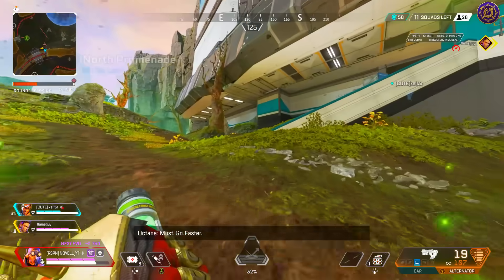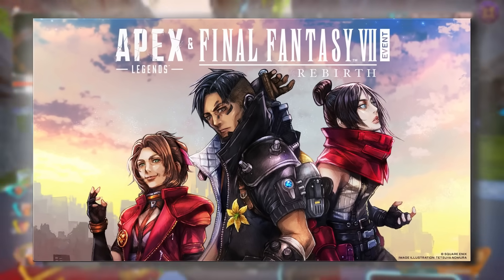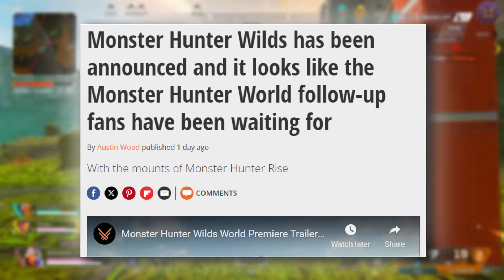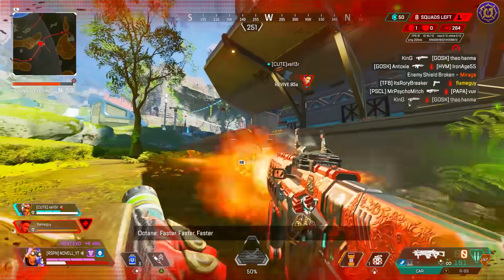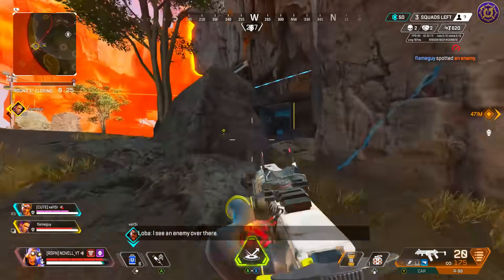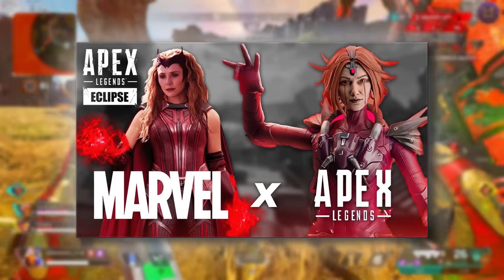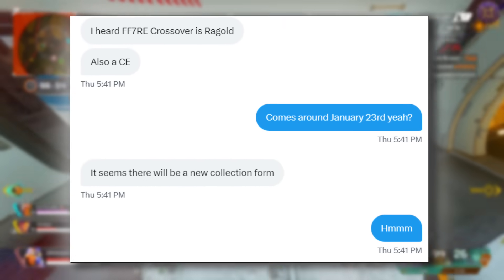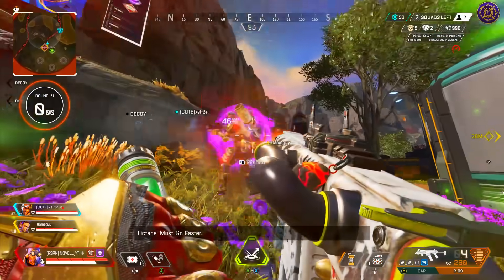Apex Legends New Iconic Skins Getting Updates...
Apex Legends New Iconic Skins Getting Updates... as the new Final Fantasty collab is starting next month wMoreover, the event will also include additional cosmetics for weapons and event-themed stickers. Respawn pointed out to us that players will be able to get three Legendary stickers if they unlock all the 20 event-themed stickers that become available on January 9th. The collaboration trailer featured upcoming cosmetic additions for Wraith, Horizon, and Crypto, featuring outfits inspired by Final Fantasy. Notably, Crypto showcases a Cloud Strife skin, Horizon adopts Aerith’s attire, and Wraith transforms into Vincent Valentine. We may also expect to see more outfits for other legends from FF7 once the collab goes live.
Credit To Dataminers:
Shrugtal: